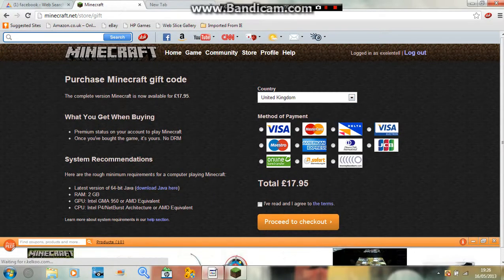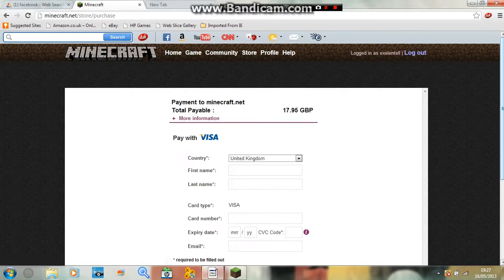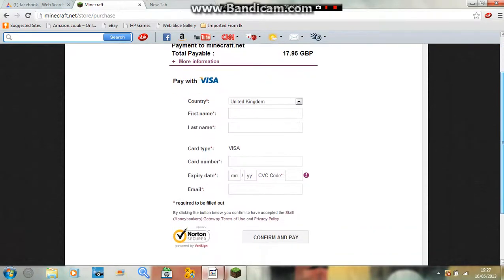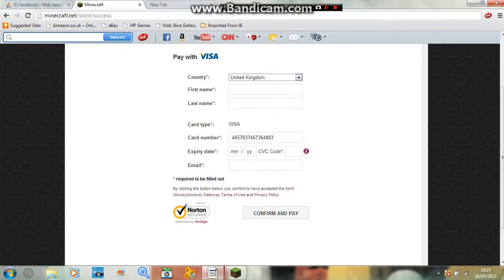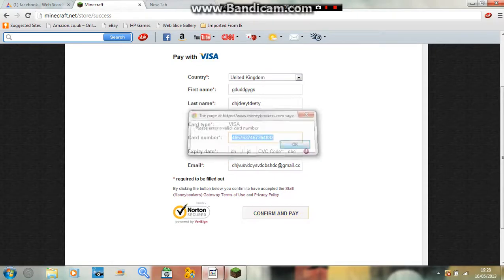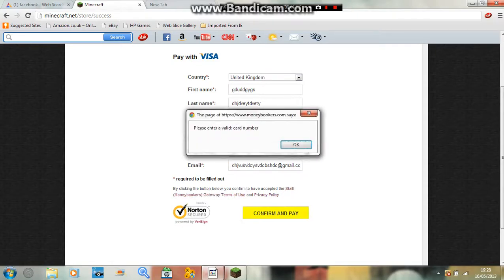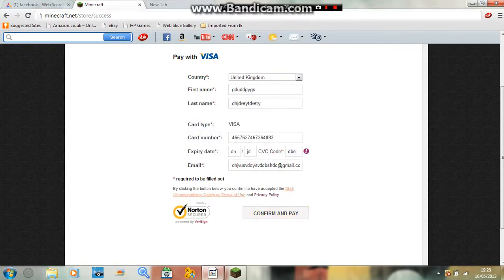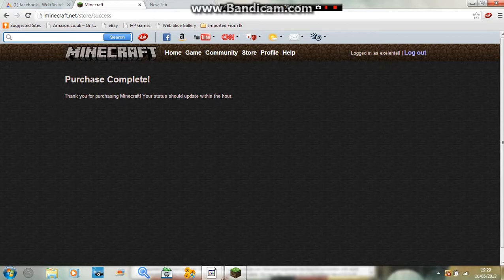how to download minecraft for free 100% no downloads no surveys and 100% no lie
this will work until thay change ther pay page